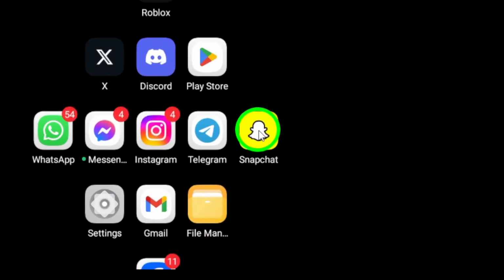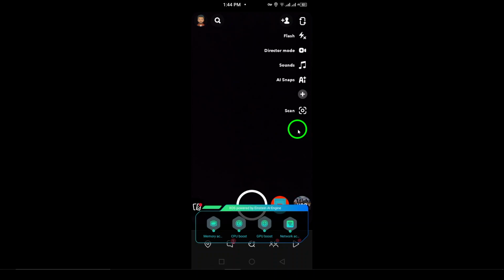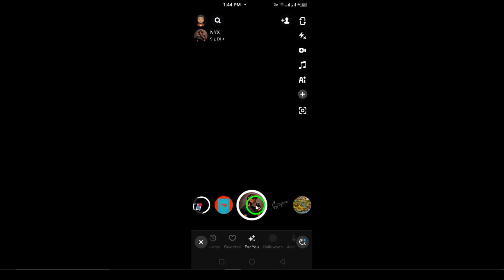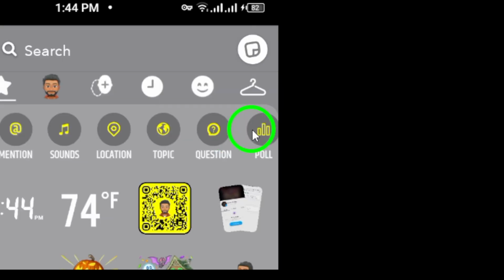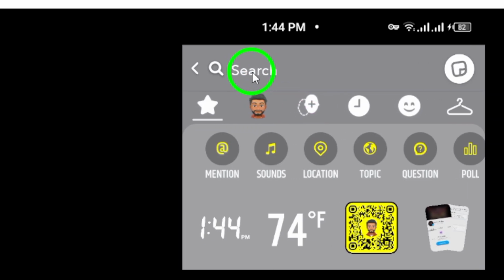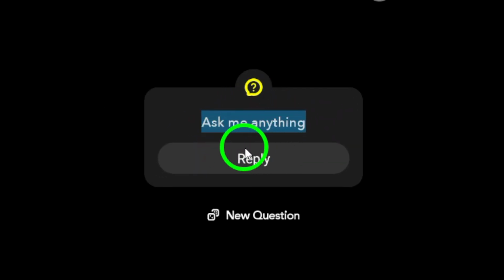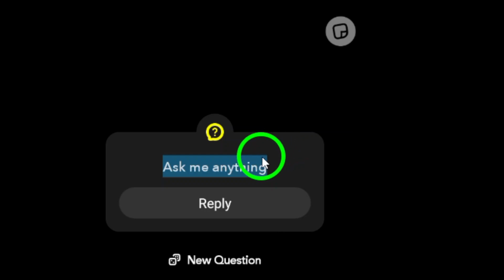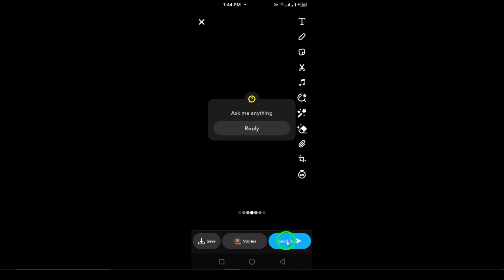How to Do Ask Me Any Thing On Snapchat (Updated)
Learn how to do "Ask Me Anything" on Snapchat with this easy guide! This feature allows you to engage with your friends and followers in a fun and interactive way. Follow these simple steps to start receiving questions today.

Steps:
1. Open Snapchat: Launch the Snapchat app on your Android.
2. Take a Snap like you usually do.
3. Tap on the stickers icon (it looks like a smiley face).
4. Select the 'Question' sticker.
5. You can change the question if you want, then move and resize the sticker wherever you like!
6. Tap "Send to" at bottom right.
7. Tap on "My Story".

Chapters:
00:00 Intro
00:12 Soultion
01:05 Outro